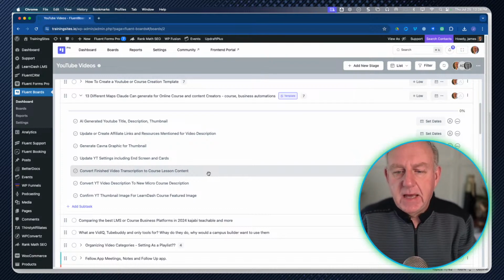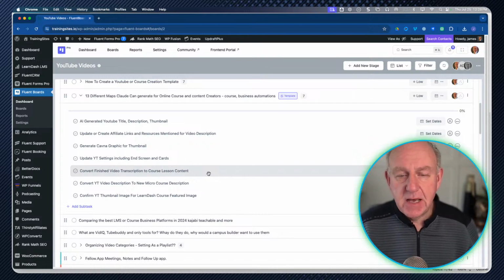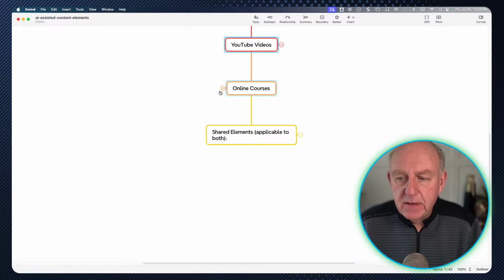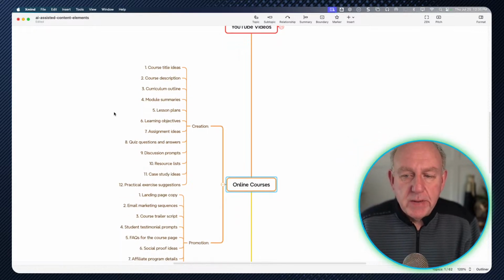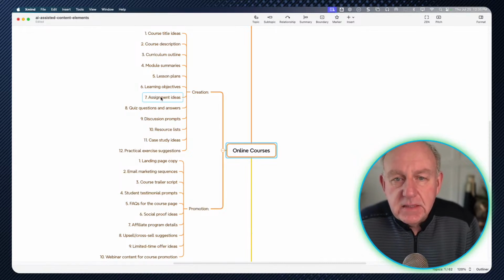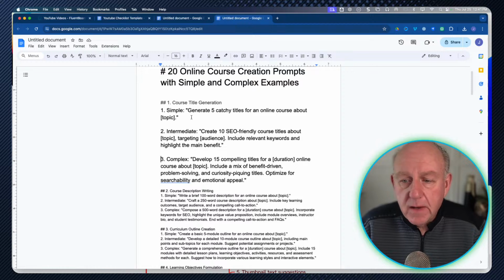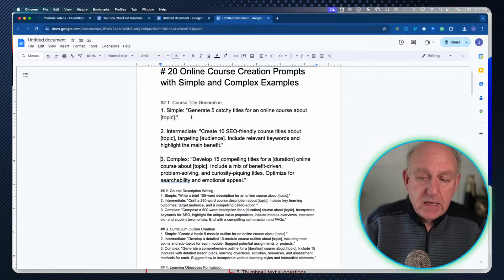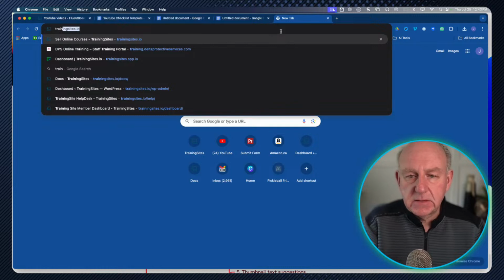AI for Beginners: 20 Must-Try ChatGPT Prompts for YouTube Videos and Online Courses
Unlock the power of AI for your content creation journey! 🚀 Whether you're an aspiring YouTuber or a budding course creator, checkout this simple prompts that can get you started..

In this video, you'll discover:
✅ 20 game-changing AI prompts that simplify your creative process
✅ Step-by-step guide on using each prompt effectively
✅ Tips on adapting these prompts for your unique content

Perfect for beginners, these prompts cover everything from generating video ideas and creating captivating titles to outlining course modules and crafting engaging social media posts.

⏱️ Timestamps:
00:00 Introduction
01:23 Why AI is a game-changer for content creators
03:45 Getting started with AI tools
05:30 Prompts 1-5: Content Ideation
10:15 Prompts 6-10: Structuring Your Content
15:00 Prompts 11-15: Engagement and Marketing
20:30 Prompts 16-20: Refining and Repurposing
25:00 Practical tips for integrating AI into your workflow
28:30 Conclusion and next steps
🔗 Resources mentioned:

Have questions about using AI for content creation? Drop them in the comments below!